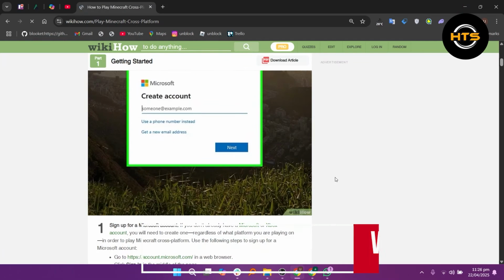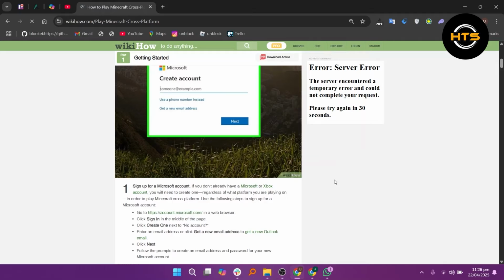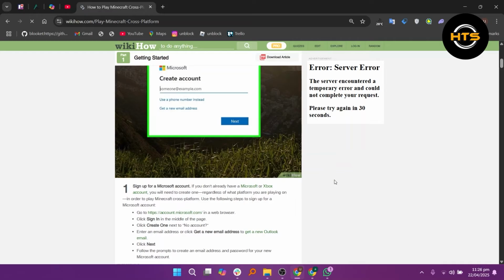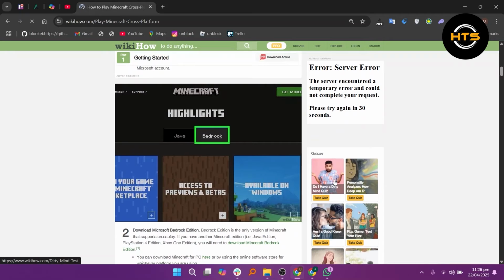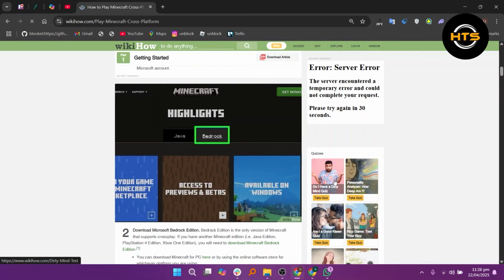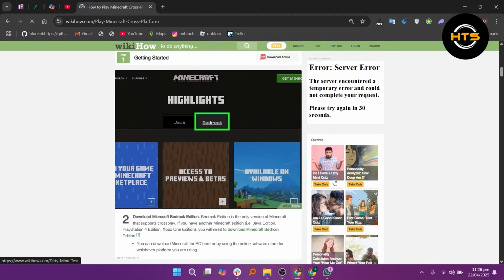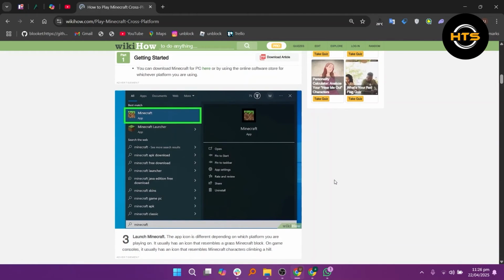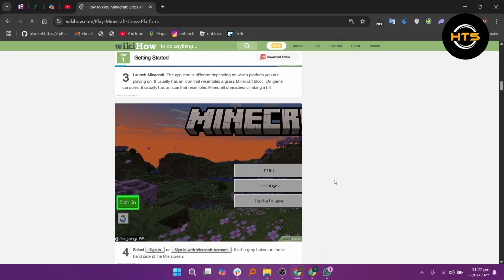How To Play Minecraft Multiplayer In Mobile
Hey everyone! Welcome to this how to play Minecraft multiplayer in mobile 2025 video tutorial.

If you want to know how to play multiplayer in Minecraft mobile and how to play in Minecraft with friends, this video is for you.

In this video, we will show you how to play Minecraft with friends mobile and how to play two player in Minecraft.

The steps on how to play two players in Minecraft mobile is easy.

After watching this video, you will find out how to play multiple players in Minecraft  and how to play two players on Minecraft mobile.